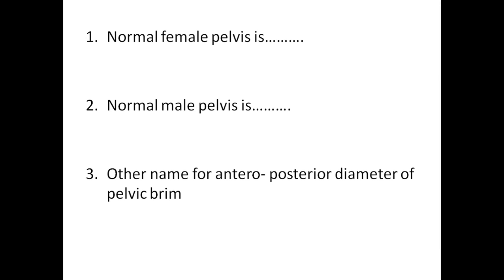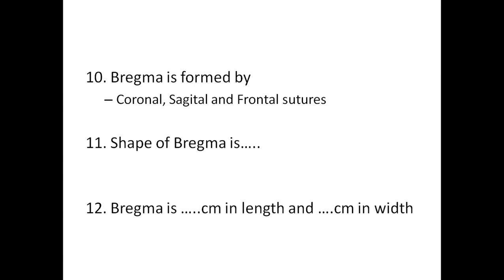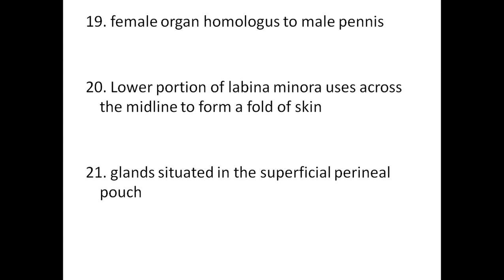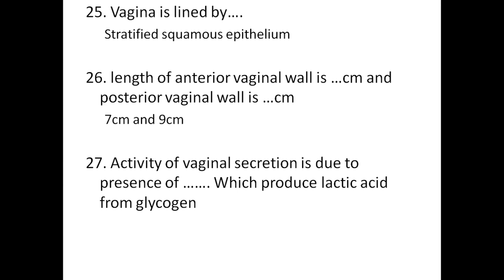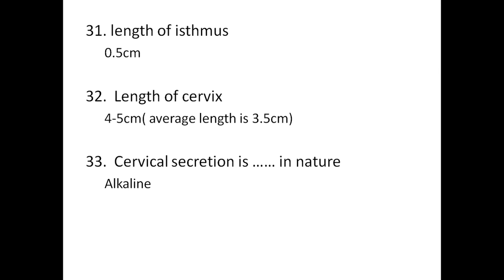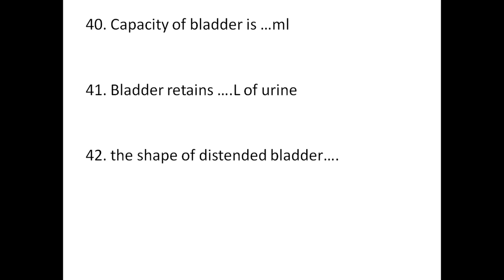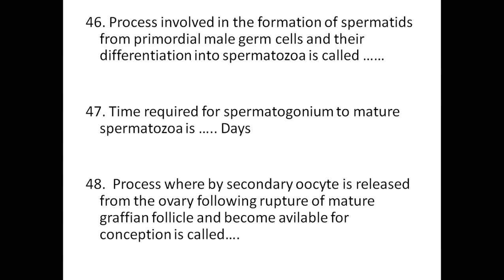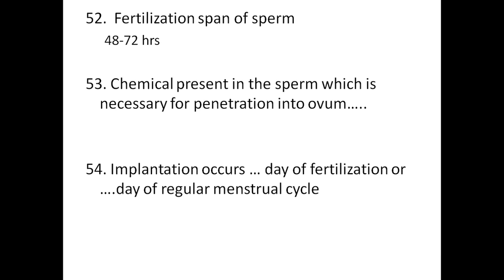MCQ OBG NUrsing- Part 5